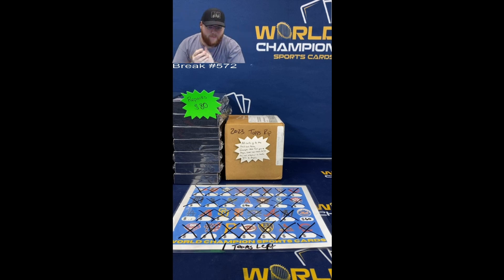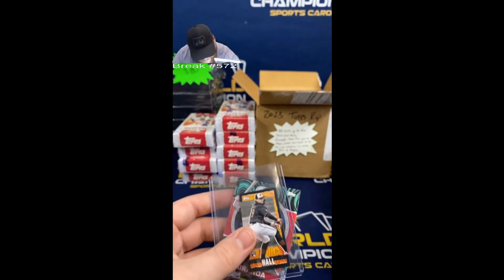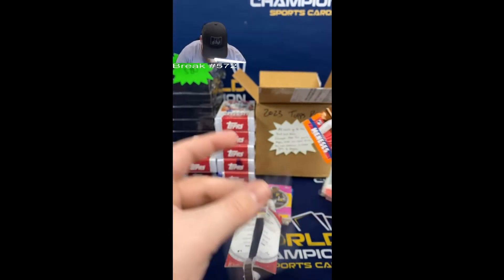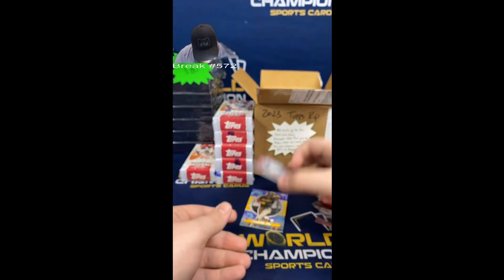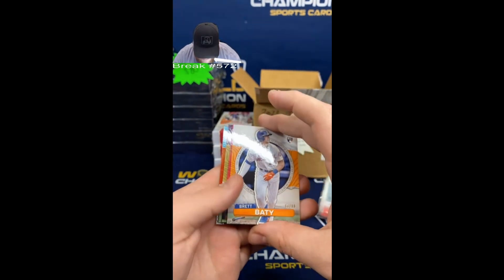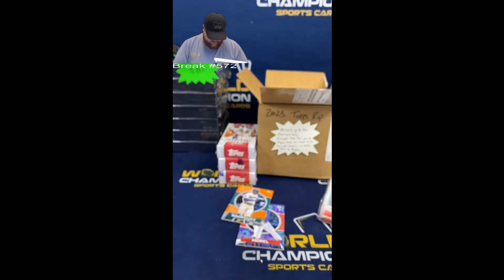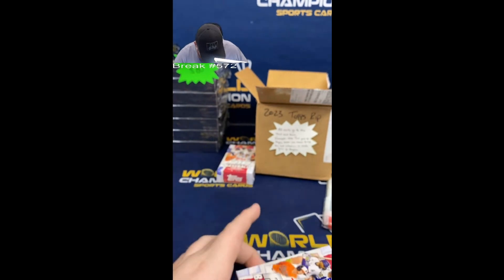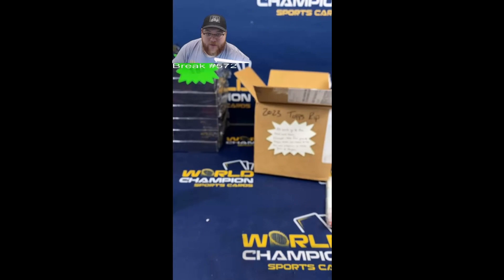Break #572 Sealed Case Topps Rip Baseball!